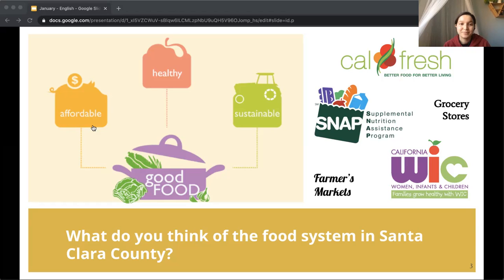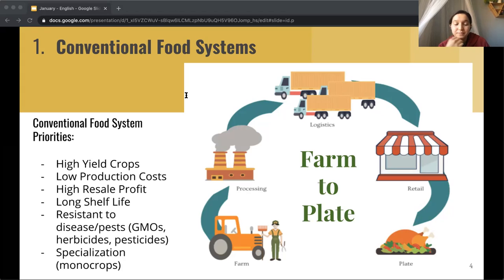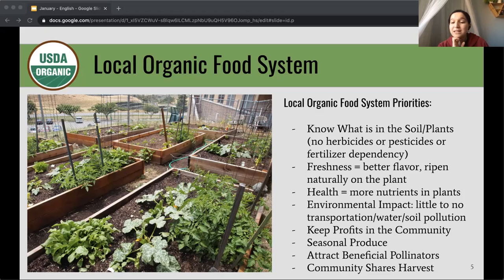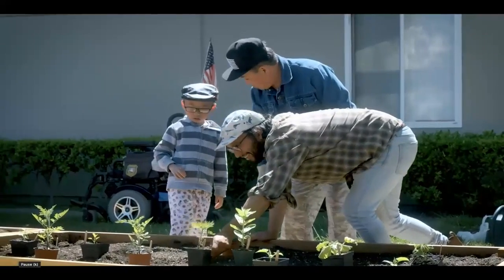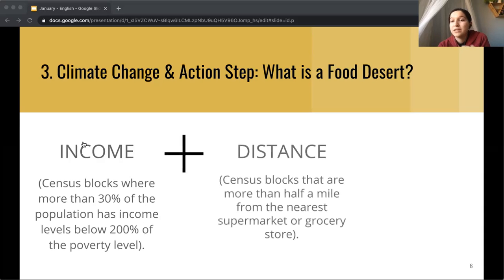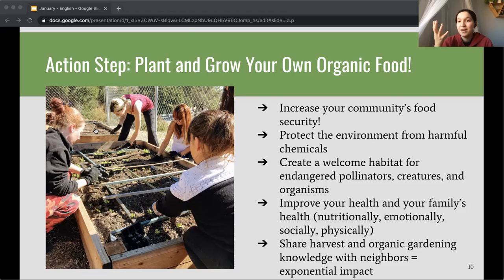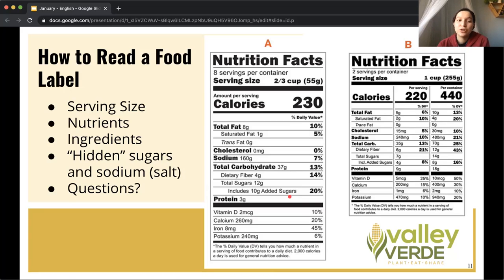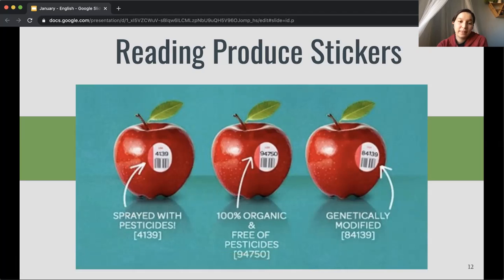Valley Verde Workshop - January - Year 1 - English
This month, we will introduce Valley Verde's Home Garden Program, discuss the different types of food systems, and learn about food deserts, nutrition labels, and produce stickers.